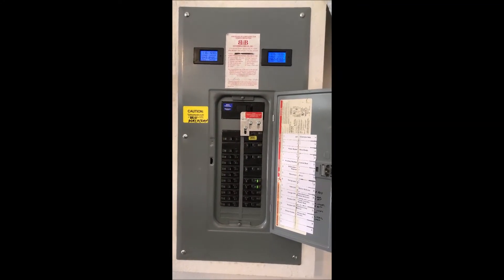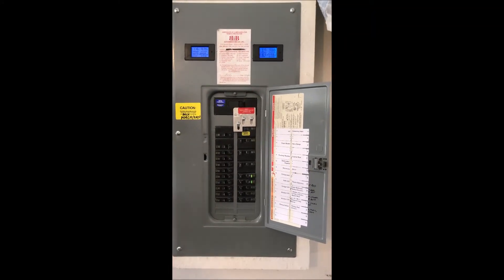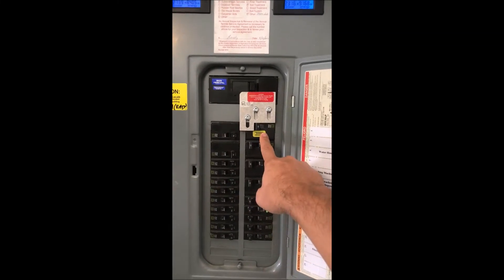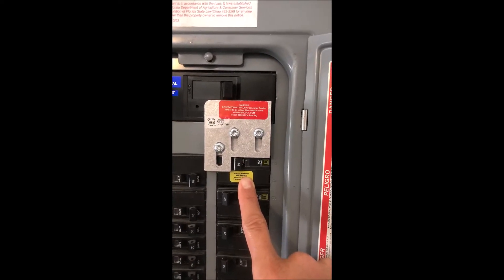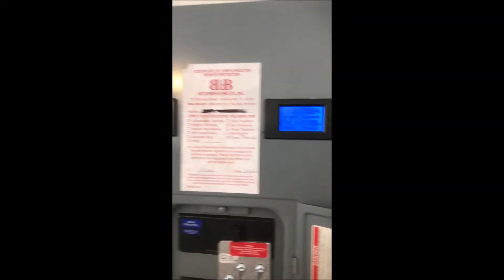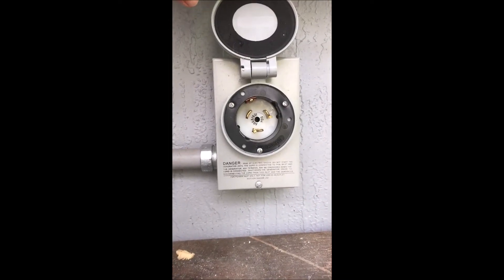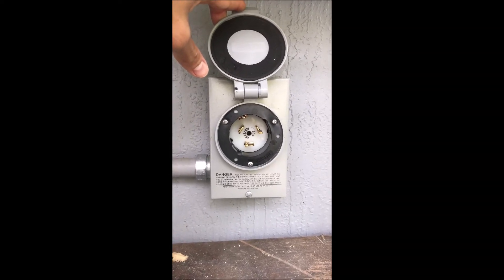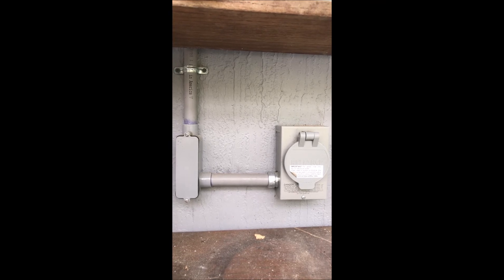Proper Way To Wire Generator To Your House With Interlocking Transfer Switch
System Parts List:

-50 Amp Inlet Box

-6 GA stranded copper from Home Depot

-1/2" PVC Conduit from Home Depot and fittings

-Conntek 1450SS2-15 15-Foot Temporary Power Cord, 50-Amp 125/250-Volt, NEMA 14-50P Generator Plug to CS-6364 Locking Connector

-DuroMax XP12000EH Dual Fuel Portable Generator

-Worthington 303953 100-Pound Steel Propane Cylinder With 10% Valve And Collar

-Generator interlock kit for Square D QO or Homeline 150 & 200 Amp LISTED SD-200A

Rehabber and Investor Experience
Investor site for anyone needing to sell a house fast in Jacksonville, FL: